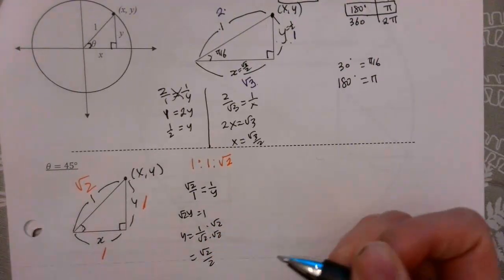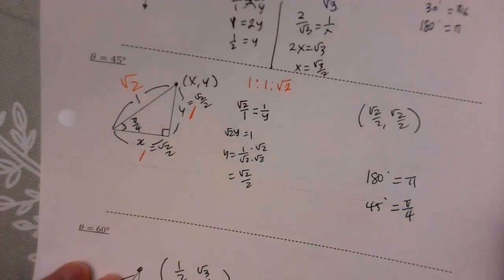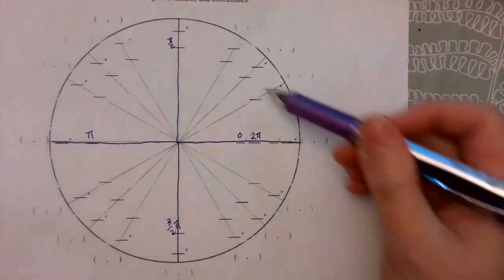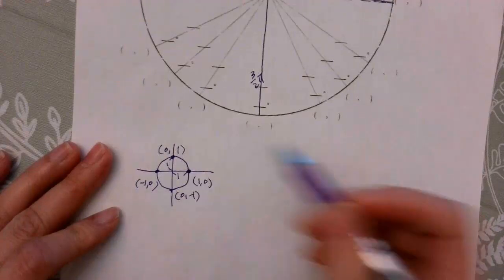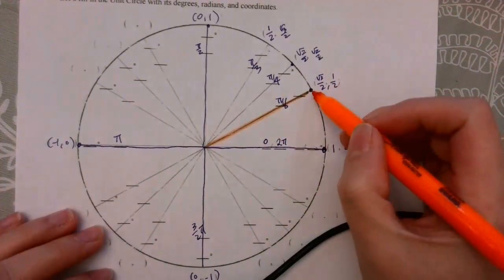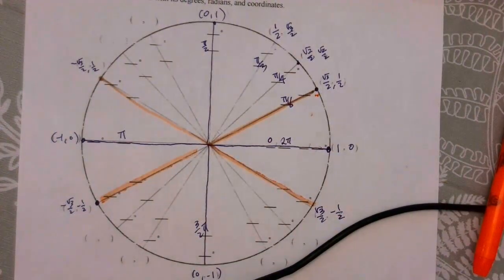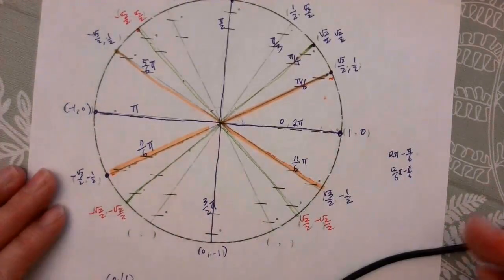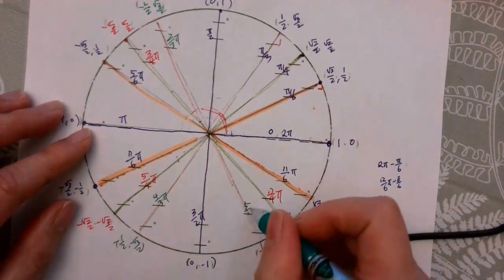AP Precalc- How to fill out the unit circle part 1 (part of 3.2 lesson)